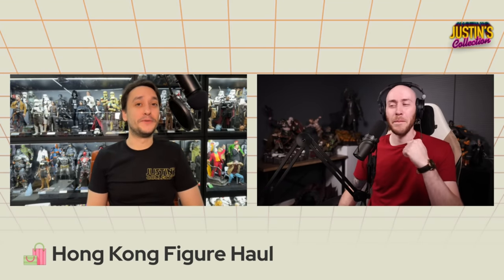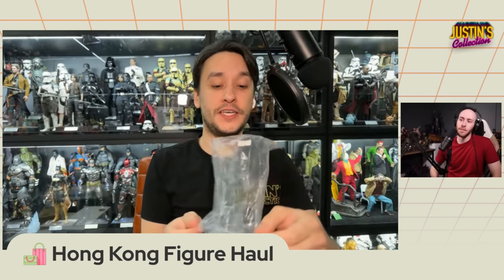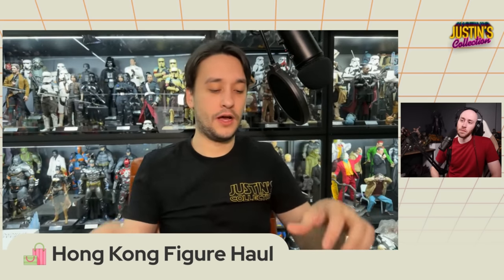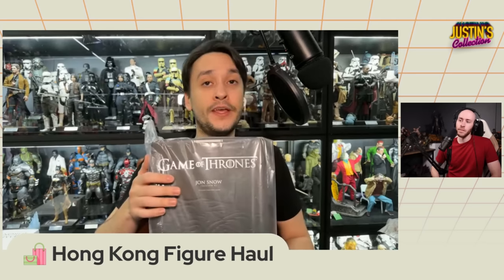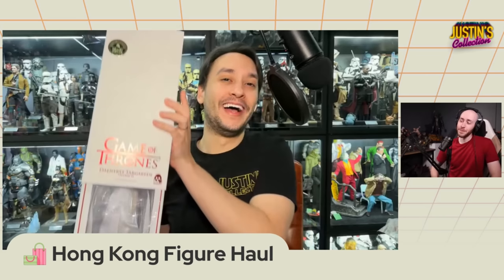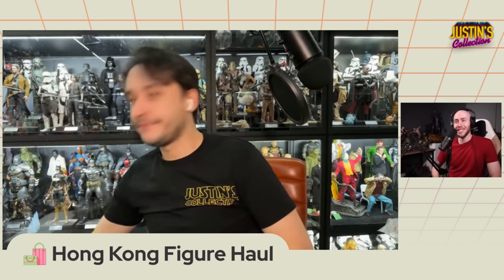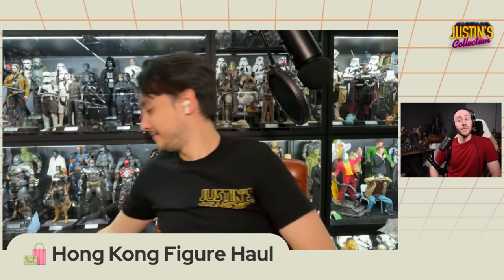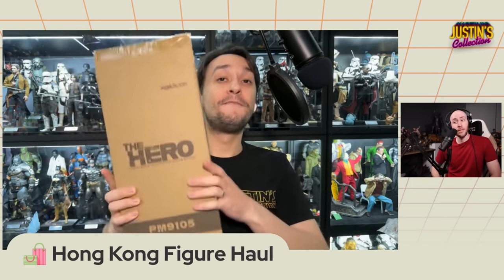Hot Toys Hong Kong Figure Shopping Haul - On-Air Clips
Hot Toys Figure Shopping Haul from Hong Kong! On-Air Livestream Clips